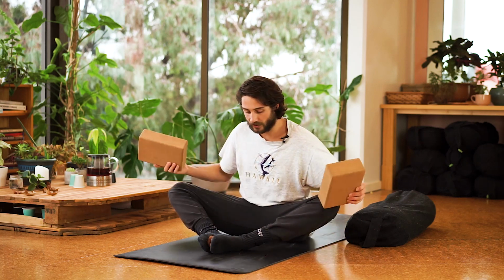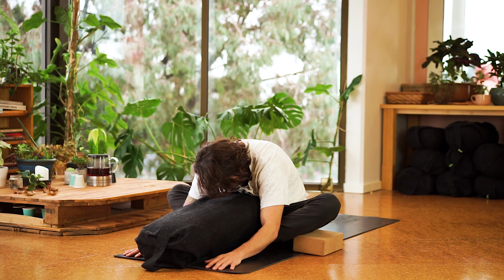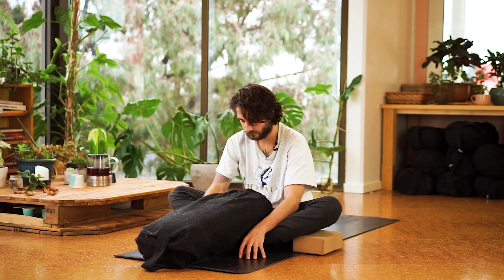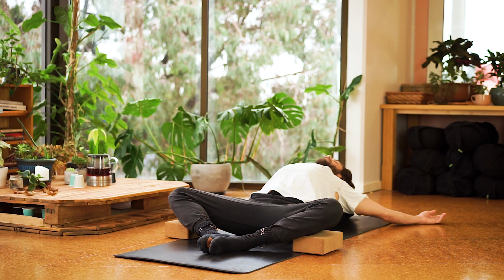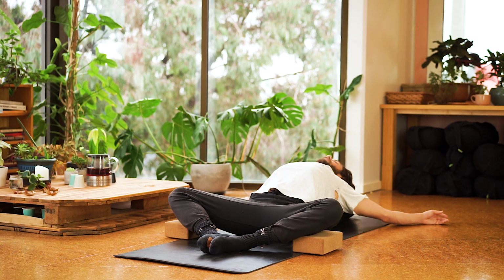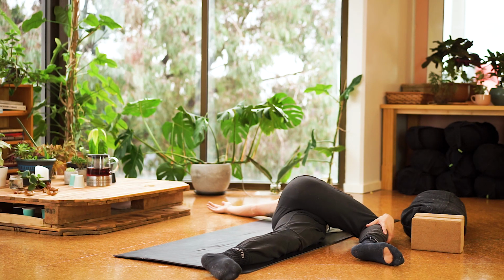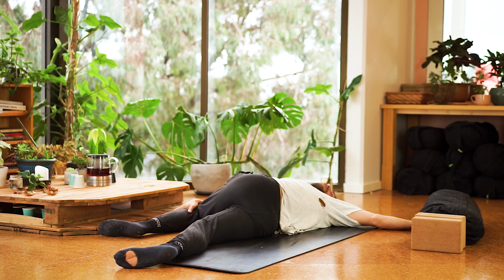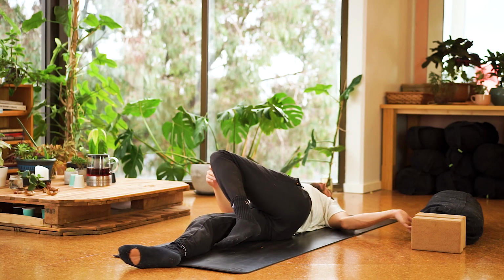Yin Yoga for Beginners - Level Up Yoga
This short, simple Yin Yoga sequence is perfect for beginners along with regular practitioners looking to get a quick practice in outside the studio!
We move through 3 basic shapes & hold for a few minutes each, This is a great way to restore after a long day or ease your way into a lazy one.
Whatever your'e doing, wherever you are, this practice is designed to fit easily into your daily life & promote balance of being.
Let me know what you would like to see on the channel next :)

If you're looking to get involved with us at the studio, book a class